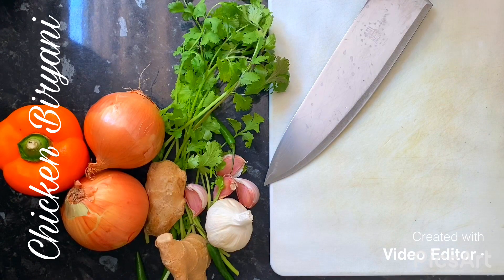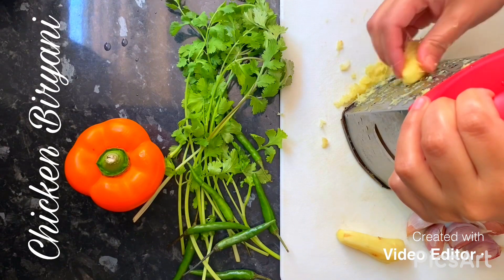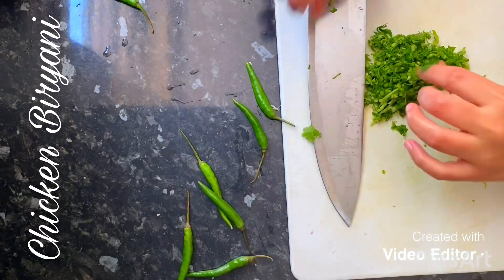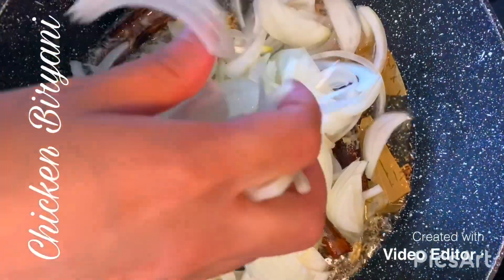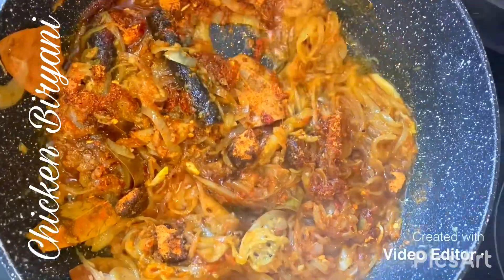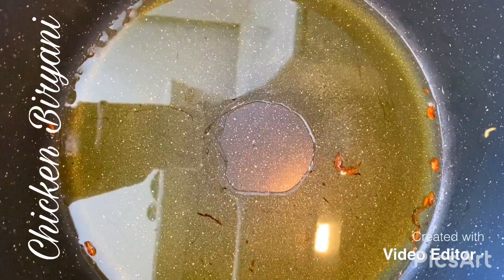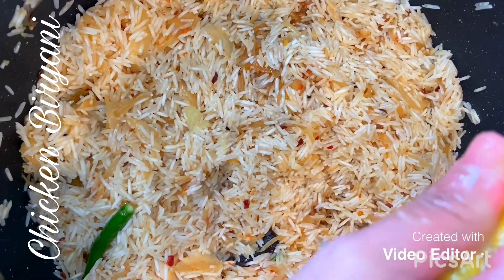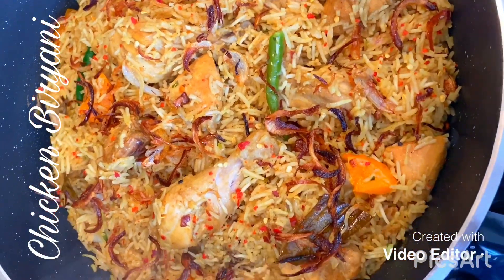Easy Chicken Biryani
Ingredients:

Salt 1 tbsp (add as required)
Oil 1/2 a cup (add as required)
1 Pepper
3 Medium onions
1 Large garlic
2/3 Small pieces of ginger
Coriander leaves
4/5 green chillies
4/5 Cardamon pods
4/5 Bay leaves
Chilli flakes 1 tbsp of
Black seeds 1/2 tbsp
Garam masala 1 tbsp of
6 cups of Basmati rice
1 big Chicken

Method is on the video.

My_kitchen_delight_